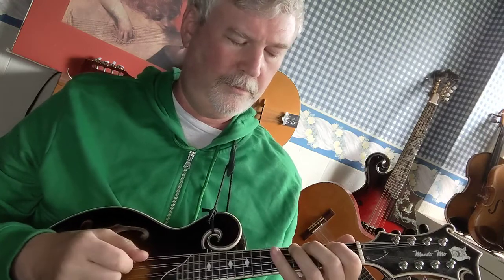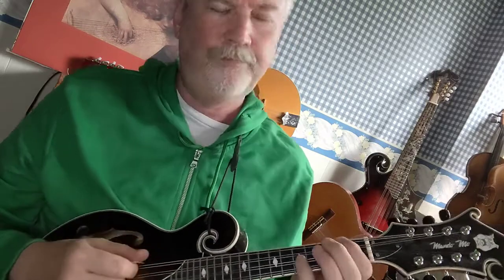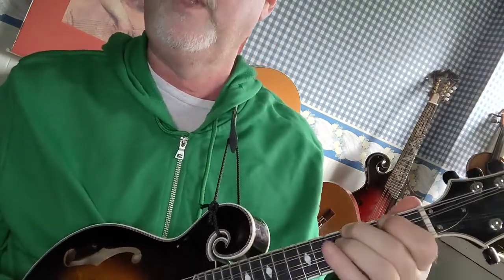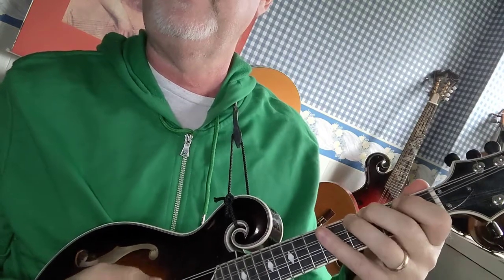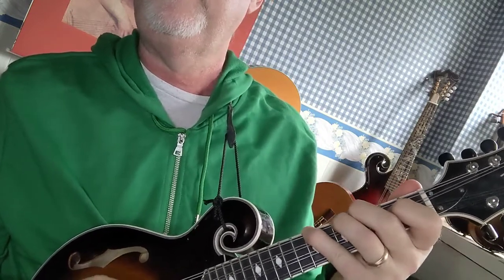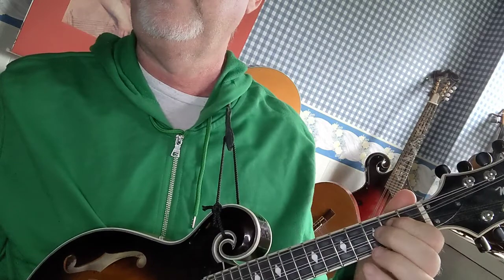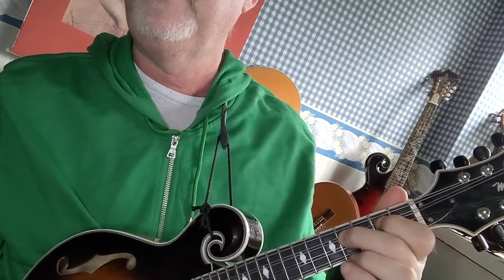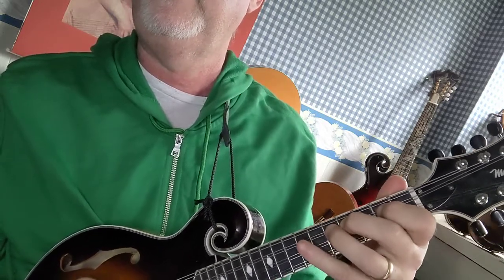Mandolin New England Presents: how to play the G Dorian mode